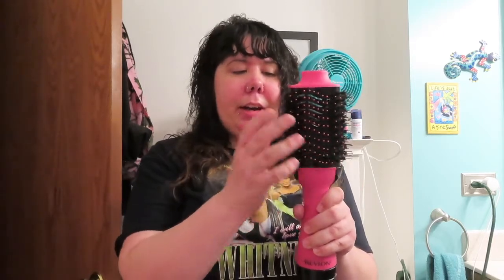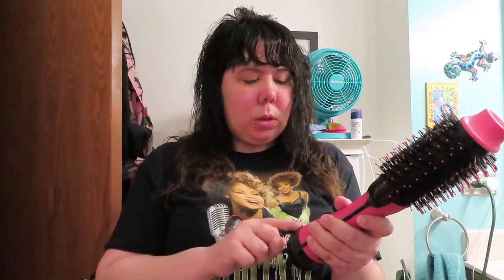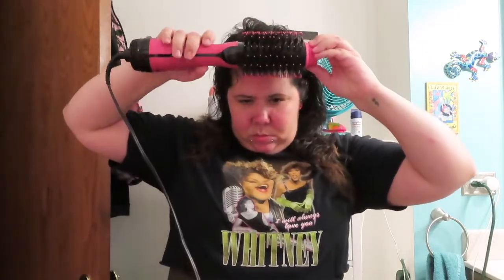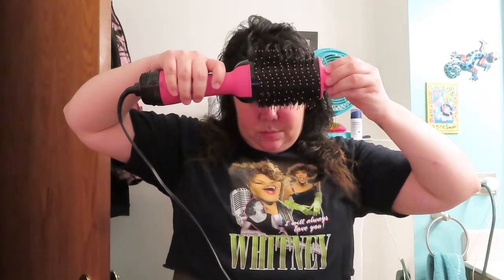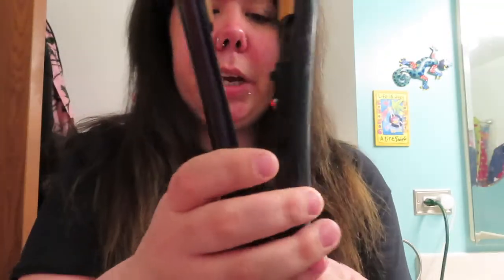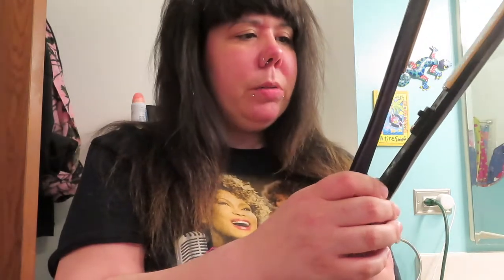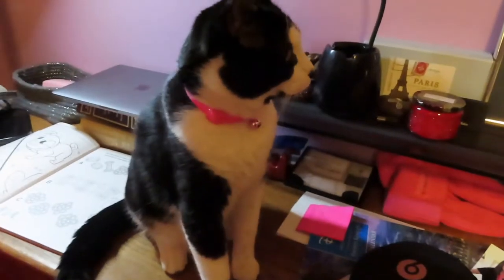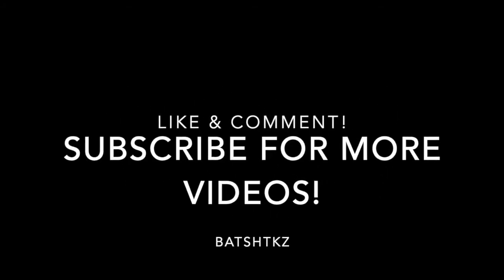BATSHTKZ | GRWM -- DATE EDITION!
Greetings!

This is yet another Get Ready With Me, but I think you'll ultimately enjoy it because I show you all the steps I take to get a beautiful straight-hair/date-night-ready look. Tell me what you think and if you love it!

XOXO,
Kayla